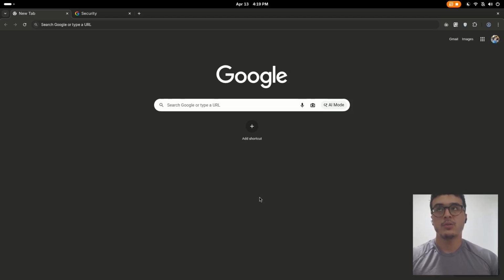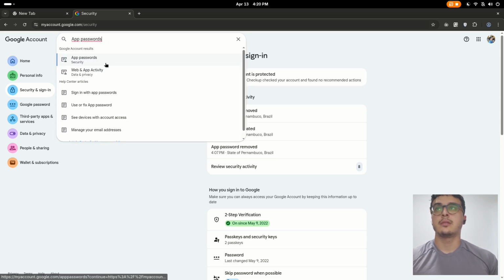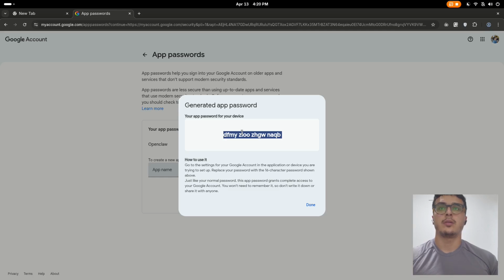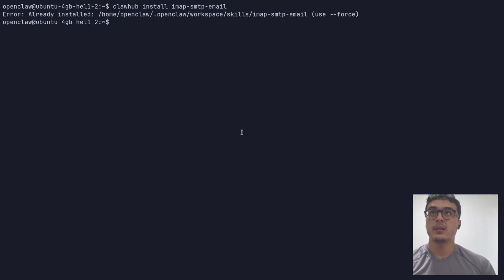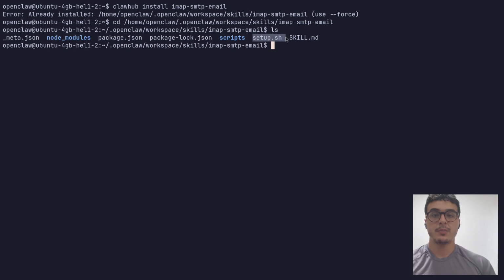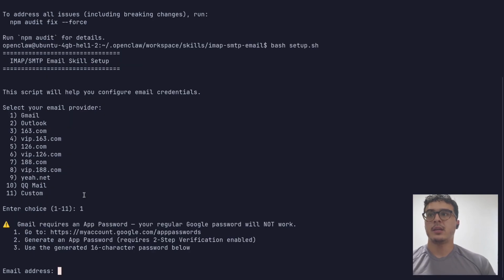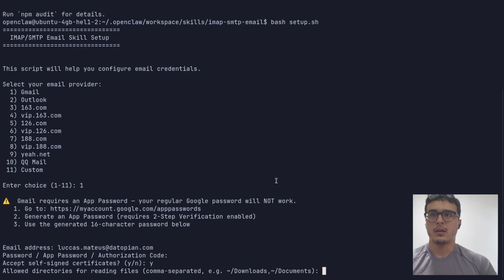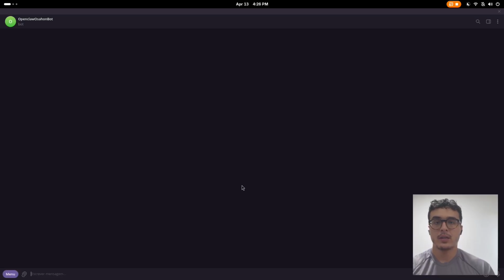OpenClaw Email Integration Tutorial (Step-by-Step) | Automate Your Workflows in Minutes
Want to connect your email to OpenClaw and start automating real workflows? In this step-by-step tutorial, we walk you through exactly how to set up email integration and make it work for you.

Whether you're building automations, streamlining operations, or just tired of manual email handling, this guide will get you up and running with OpenClaw in no time.

What you’ll learn:
- How to connect your email to OpenClaw
- Key configuration steps (without the confusion)
- Practical tips to avoid common mistakes